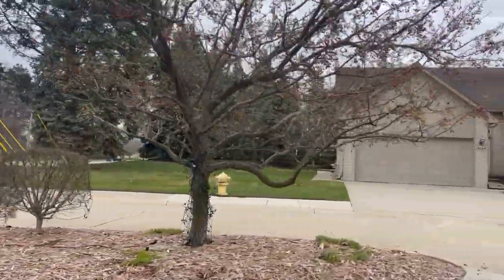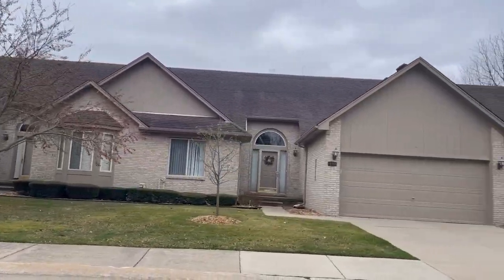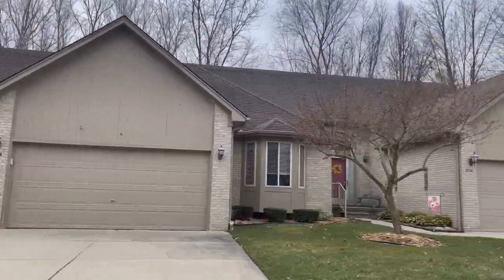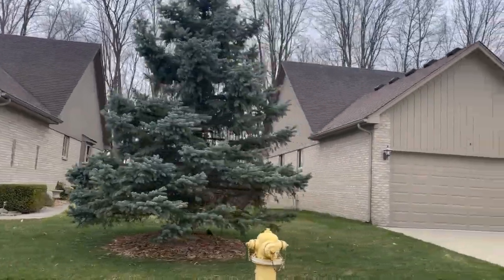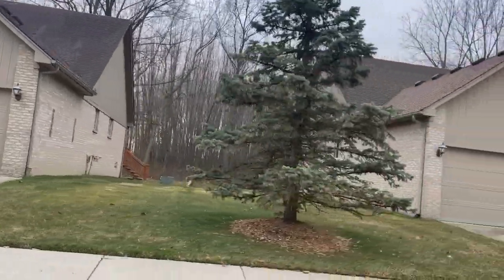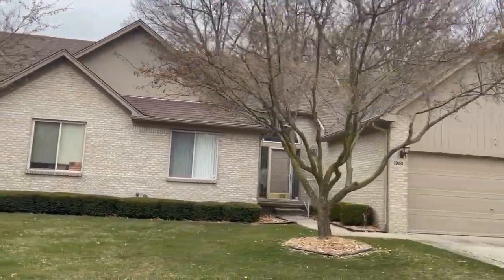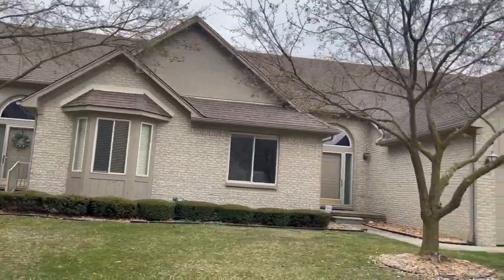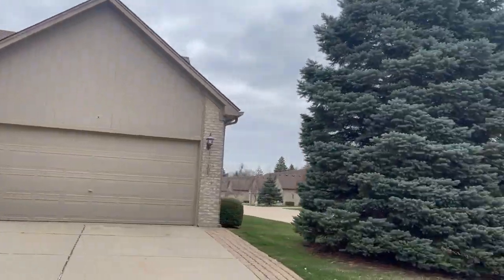Torrey Pines Condos Clinton Twp Michigan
Torrey Pines Condos are located in Clinton Twp Michigan in the Fraser School District. Built in 2000 with 2 Bedrooms, 2 Car Garage, Basement and First Floor Laundry.